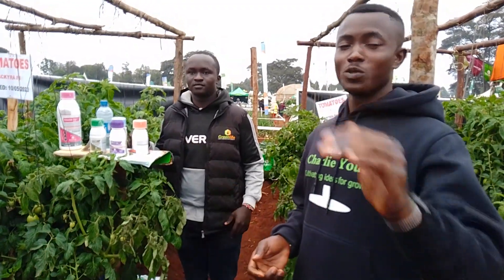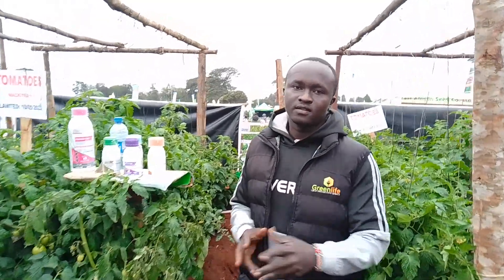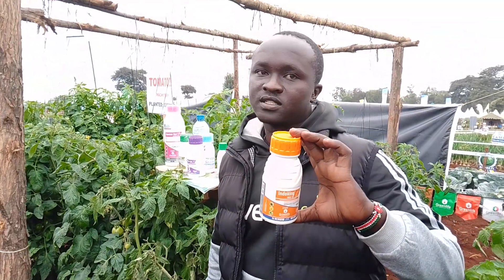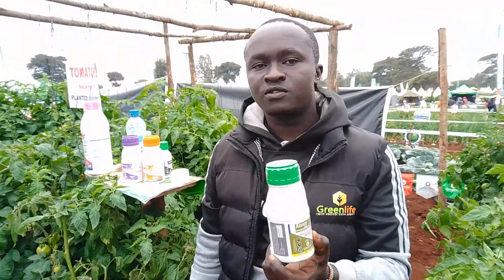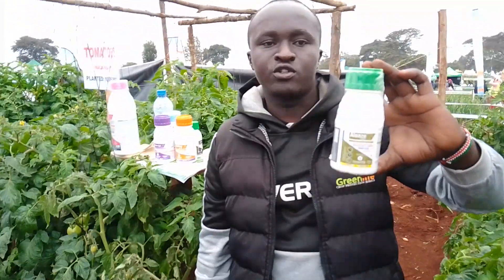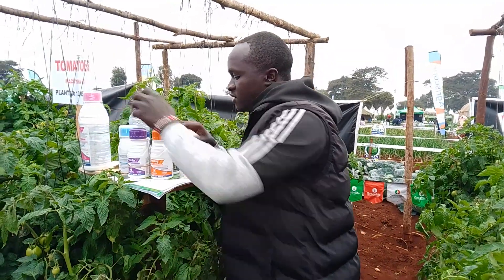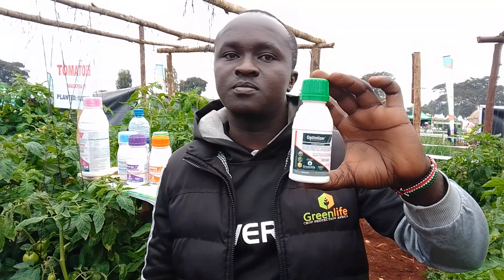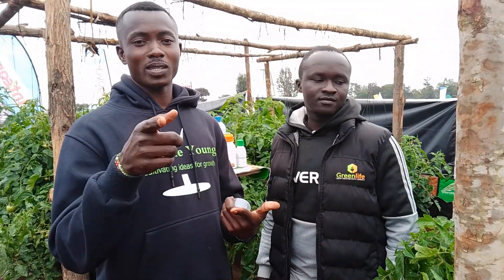Crop protection measures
Detailed information on different pesticides you need to use in order to protect your crop against different pest infestations